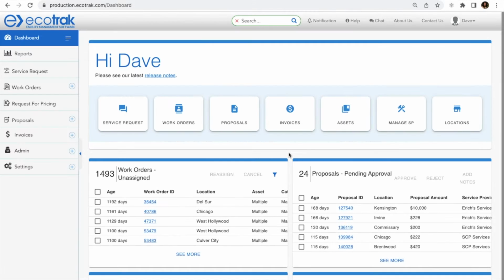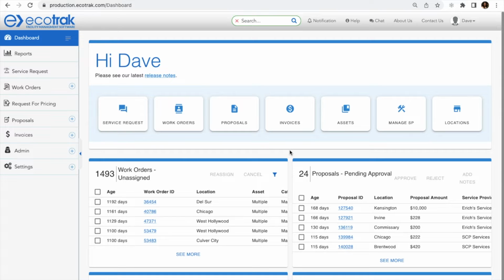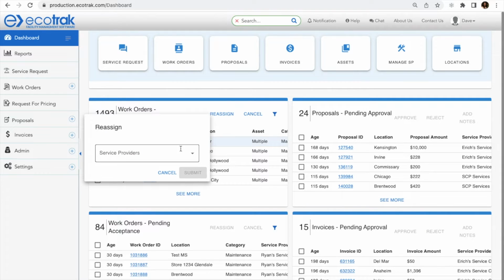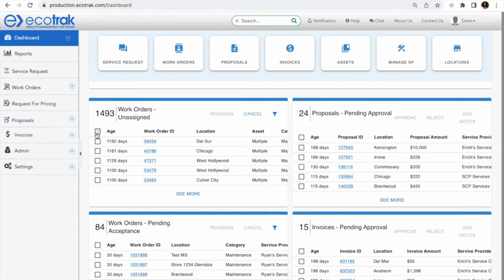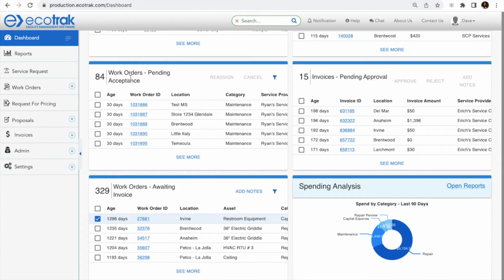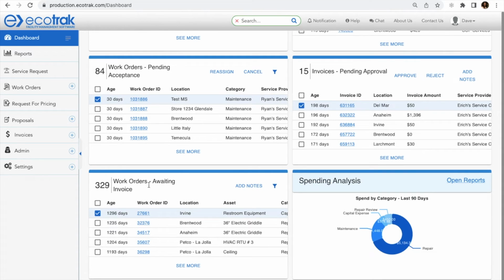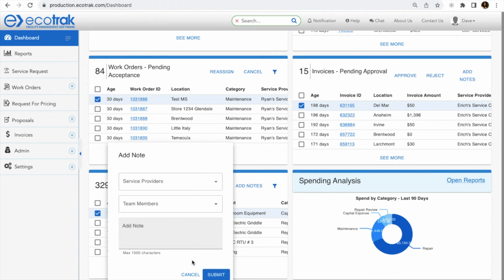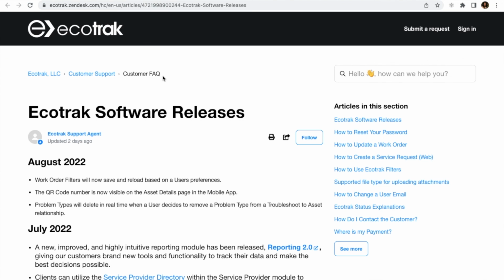Ecotrak - New Dashboard